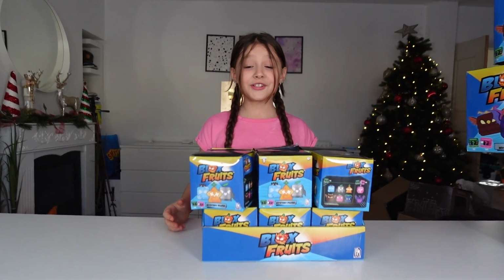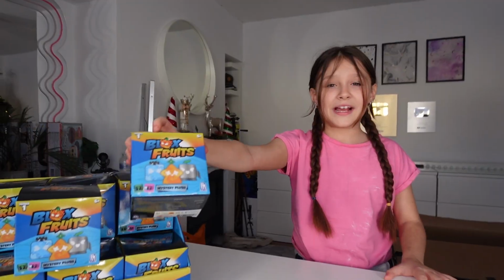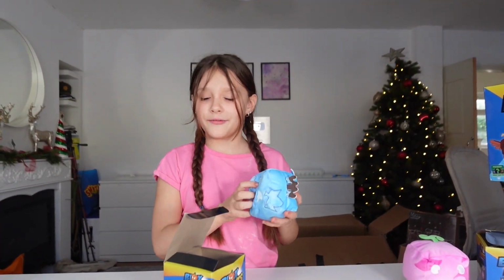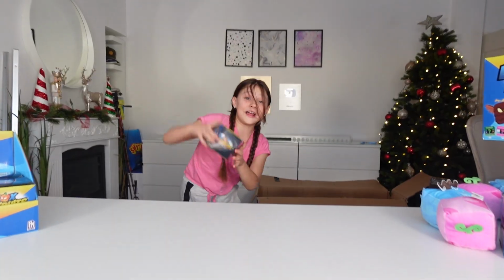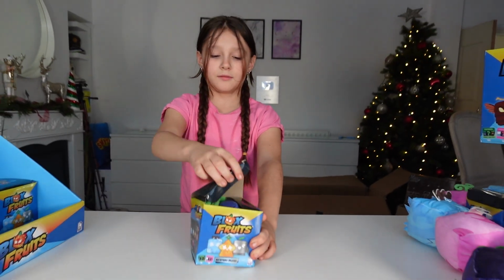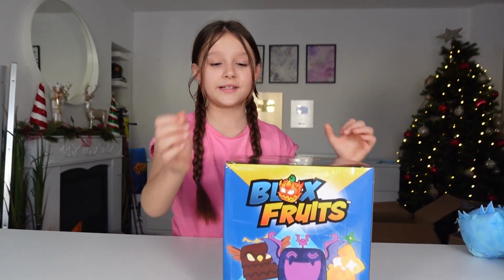Unboxing The New BLOX FRUIT PLUSHIES😱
Hey Everyone, its Layla here and welcome to my 2nd Youtube video!! Today I UNBOXED the new blox fruits, hoping we can find the WHOLE collection!🥰